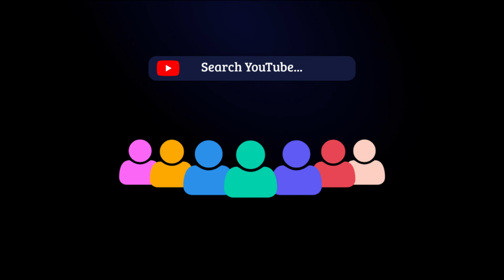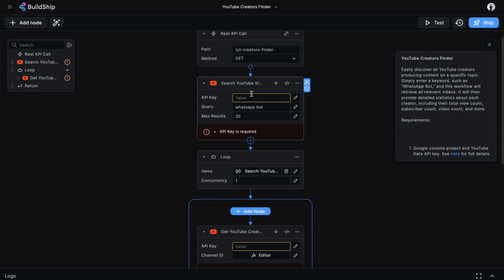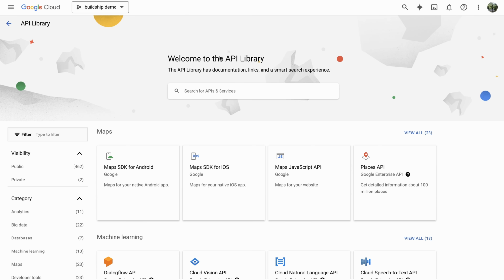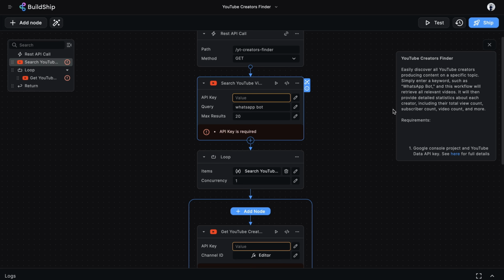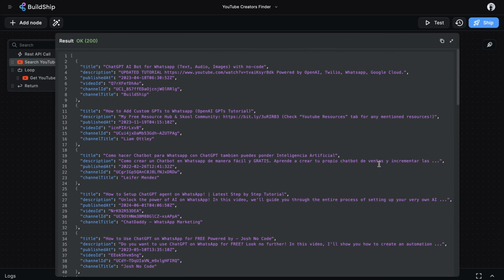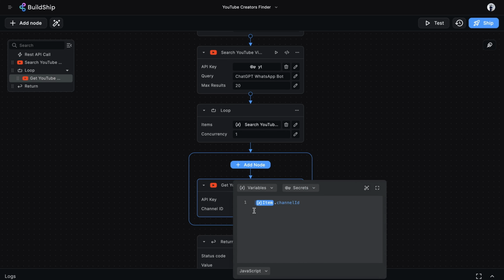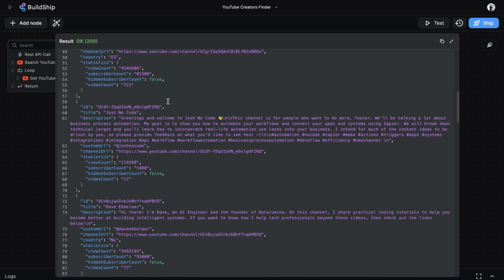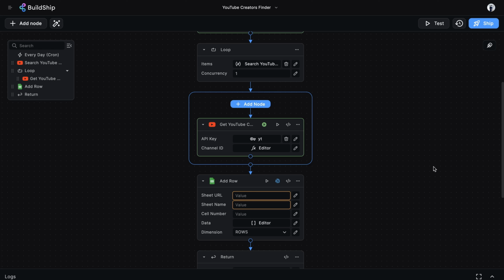Find Top YouTube Creators for Any Topic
Build a YouTube Creators Finder in Low Code With BuildShip!

Are you tired of manually searching for YouTube creators covering your favorite topics? This video introduces an incredible tool powered by BuildShip that automates this process for you. Learn how to build your very own YouTube creators finder using a low-code approach. Follow our step-by-step tutorial to set up a workflow that retrieves YouTube creators' details, including their channel stats. We'll guide you through cloning the template, enabling the YouTube Data API, setting up API keys, and configuring your workflow. Say goodbye to endless scrolling and hello to efficient topic discovery!

Chapters 📚
00:00 Introduction: Finding YouTube Creators Effortlessly
00:44 Demo: BuildShip YouTube Creators Finder
01:33 Step-by-Step Guide: Cloning the Template
02:12 Setting Up the YouTube Data API
04:29 Configuring the Workflow in BuildShip
07:54 Testing and Customizing Your Workflow
08:25 Conclusion: Customize and Expand Your Finder
09:41 Final Thoughts and Next Steps